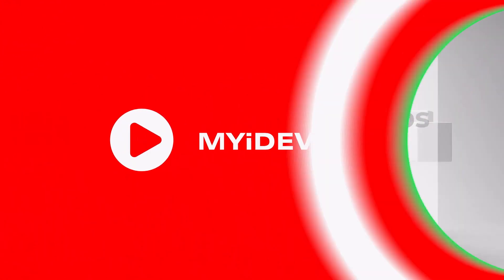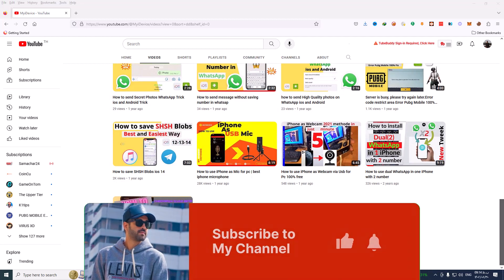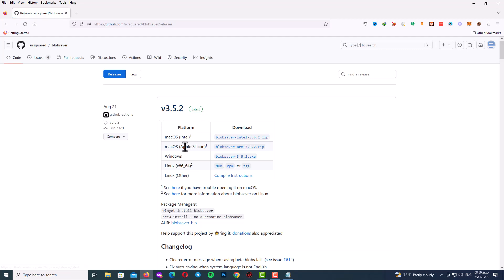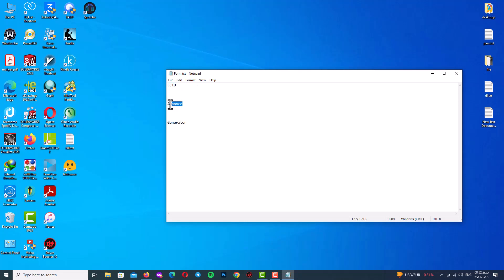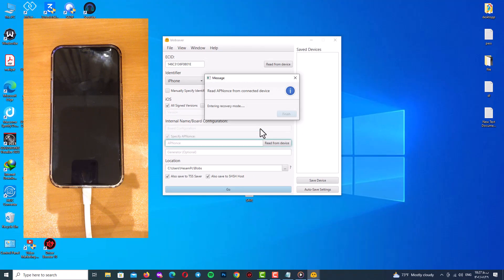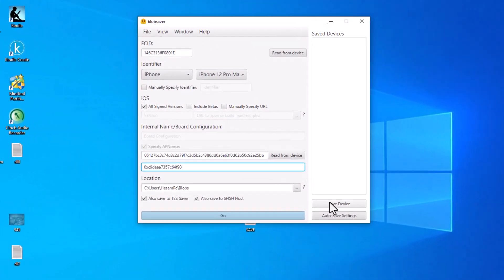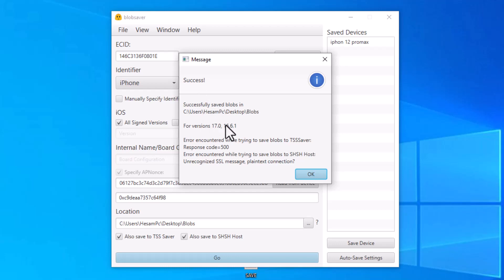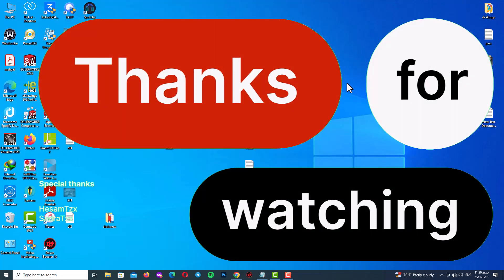How to Save SHSH Blobs for iOS 17 (Easy Guide)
In this video, I will show you how to save SHSH for iOS 17. SHSH is a digital signature that is used to restore your iPhone or iPad to a previous version of iOS. This can be useful if you are not happy with a new version of iOS or if you need to downgrade to a previous version for any reason.

I will walk you through the process step-by-step and show you everything you need to do. So if you are wondering how to save SHSH in iOS 17, then be sure to watch this video!